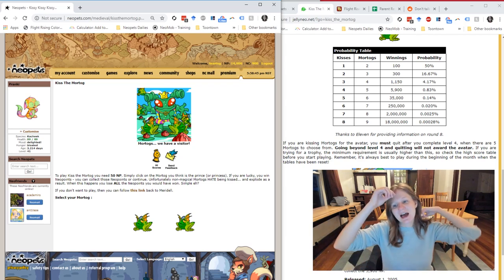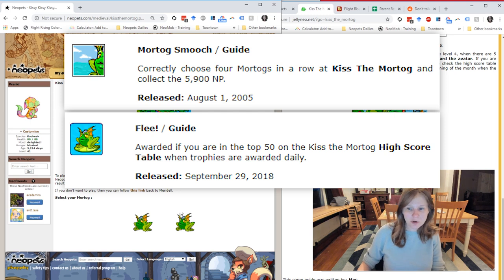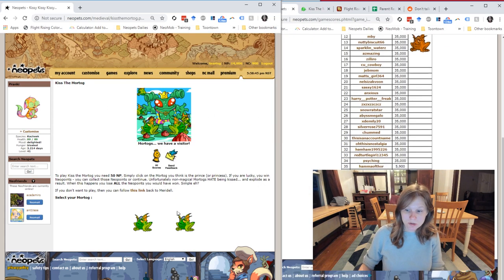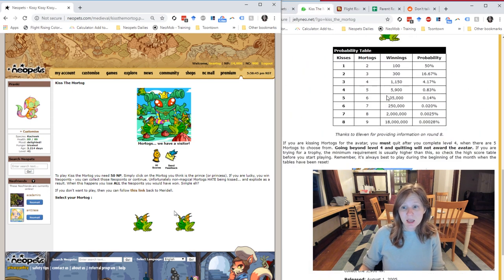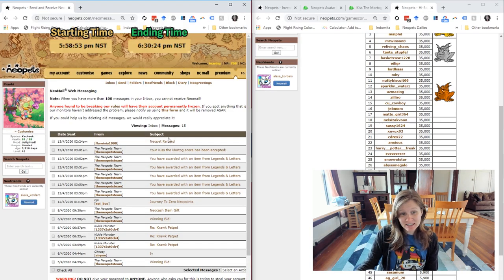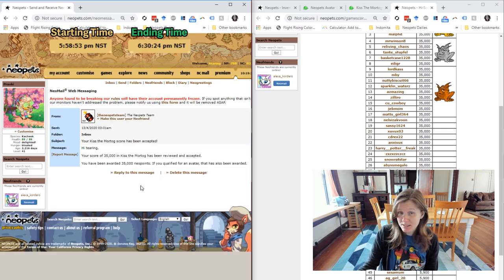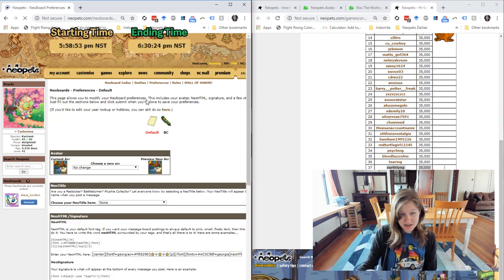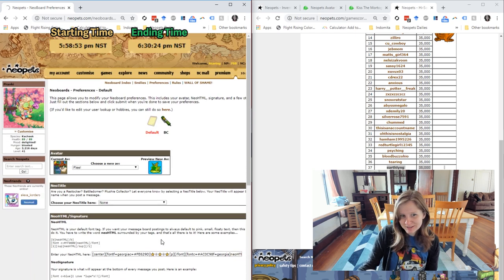Making The High Score List: Flee! Game Avatar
Kiss the Mortog is a chance game on Neopets, and I'm gonna get out there and make the high score list!

Neopets® began way back in 1997 in a dingy little computer room. The site was launched on 15th November 1999. Neopets has been available in many languages since 2004 -- including Spanish, French, Portuguese, Simplified Chinese, Traditional Chinese, German and Dutch. Our aim is to keep adding new and exciting games, puzzles and activities daily and hopefully keep you all entertained!!! :)